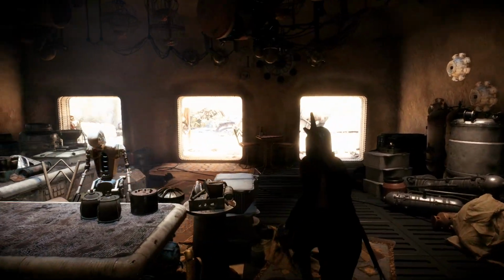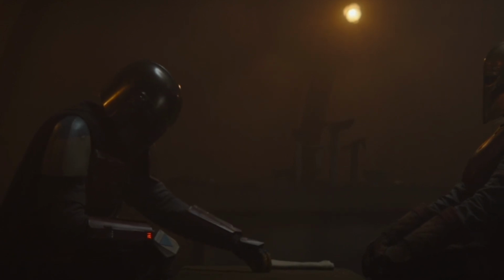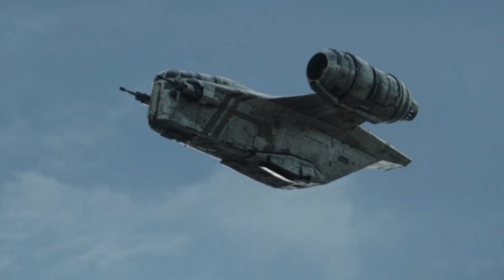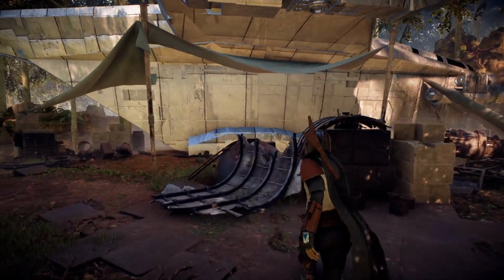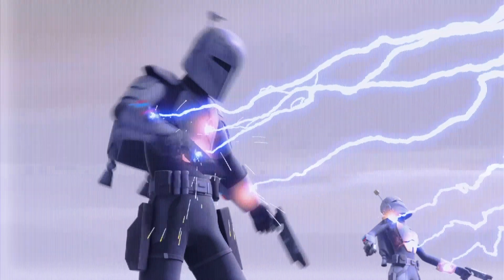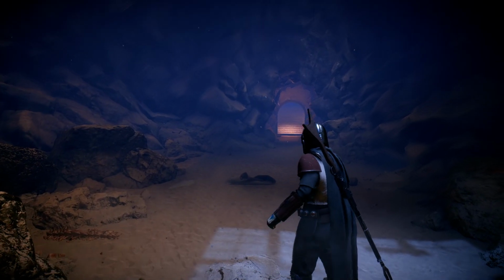The Mandalorian Game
The Mandalorian season 2 is almost over and what we all need right now is a Mandalorian game to fill that gap, while Star Wars Bounty Hunter is a classic, it would be perfect to have a modern game set around Din Djarin's story before the first season of the show. This video explores the possibility of how a Mandalorian game would play out. So join me and let me know what you'd add or change about this concept

00:00 Intro
00:13 Game Introduction
00:30 Bounty Hunters Guild
00:57 Weapons and Inventory
01:50 The Tribe
02:12 Levelling & Reps
03:47 Open world & Travelling
04:45 Missions & Story
11:10 Legendary Missions
12:15 Game Summary
12:45 Outro

More On The Mandalorian:
The Mandalorian is an American space Western streaming television series created by Jon Favreau for Disney+. It premiered with the service's launch in November 2019, and is the first live-action series in the Star Wars franchise. It begins five years after the events of Return of the Jedi (1983) and stars Pedro Pascal as the title character, a lone bounty hunter who is hired to retrieve "The Child".

Star Wars creator George Lucas began development on a live-action Star Wars television series by 2009, but the project was deemed too expensive to produce. After he sold Lucasfilm to Disney in October 2012, work on a new Star Wars series began for Disney+. Favreau signed on in March 2018, serving as writer and showrunner. He executive produces alongside Dave Filoni, Kathleen Kennedy, and Colin Wilson. The series' title was announced in October 2018 with the start of filming at Manhattan Beach Studios in California. Visual effects company Industrial Light & Magic developed the StageCraft technology for the series, using virtual sets and a 360-degree video wall to create the series' environments. This has since been adopted by other film and television productions.

The Mandalorian premiered on Disney+ on November 12, 2019. The eight-episode first season was met with positive reviews. It was nominated for Outstanding Drama Series at the 72nd Primetime Emmy Awards and won seven Primetime Creative Arts Emmy Awards. A second season premiered on October 30, 2020, with a third season scheduled to premiere in late December 2021. Two planned spin-off series announced in December 2020 will expand on the series' timeline, Rangers of the New Republic and Ahsoka.